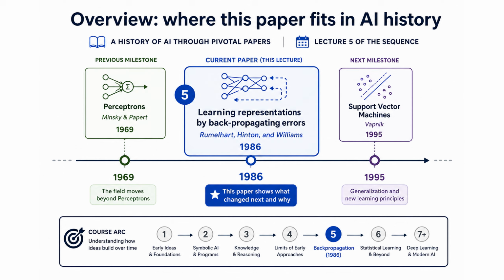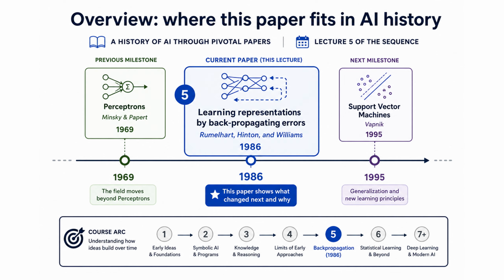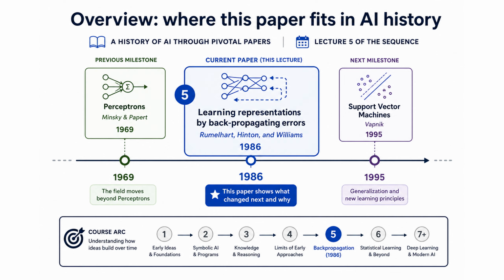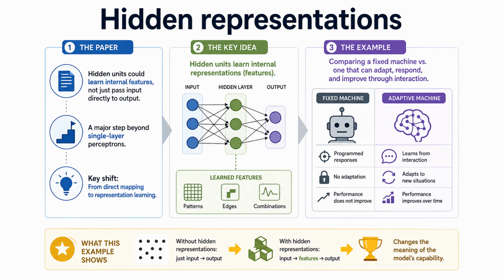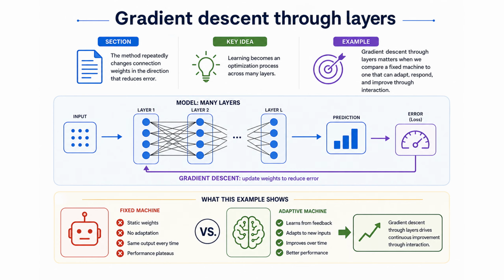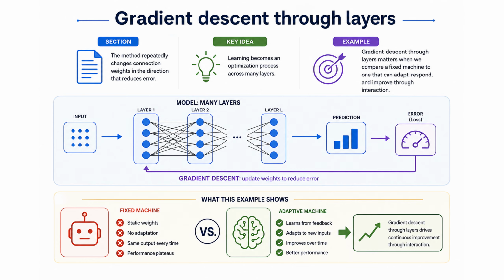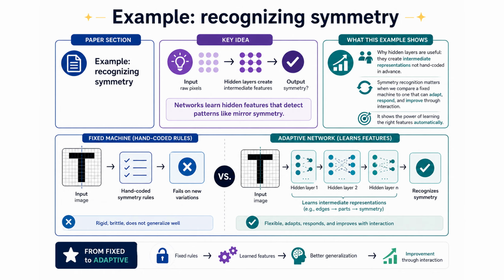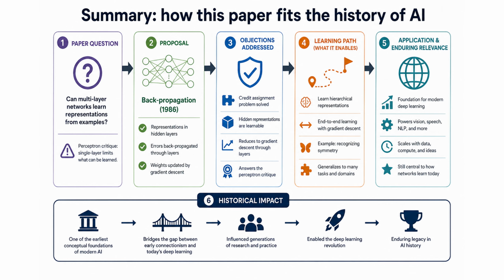Lecture 05 | Paper 05 - Learning representations by back-propagating errors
Paper 05 - Learning representations by back-propagating errors explained clearly and directly. Audience: beginner. Module: Key Papers. Lecture number: 05.